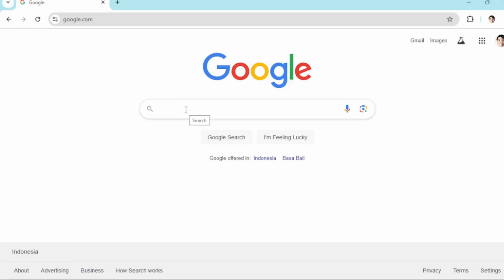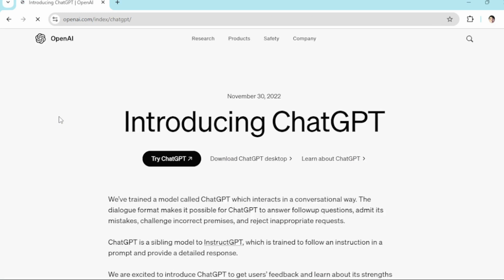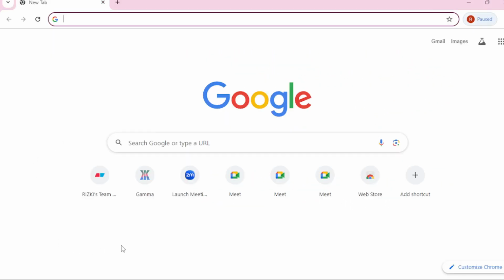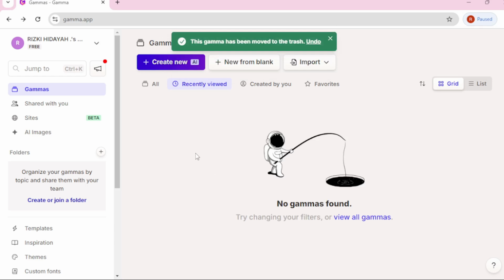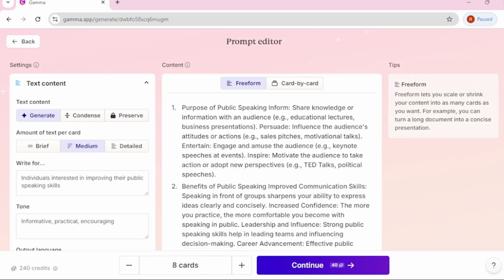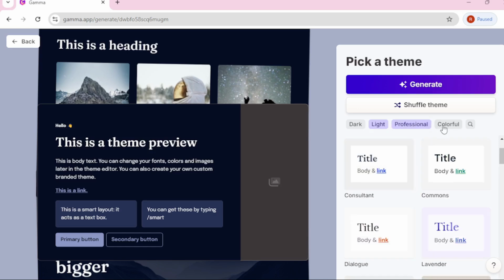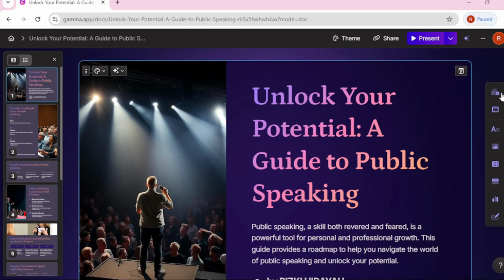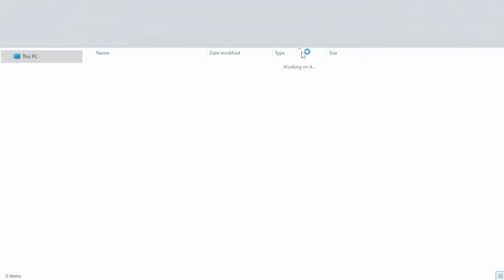How to create a presentation in less than 15 minutes - Rizki Hidayah - 2105181008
How to Create a Presentation in Less Than 15 Minutes! 🚀 | Using AI Tools ChatGPT & Gamma

Need a powerful presentation but short on time? 🎯 In this video, I’m sharing my go-to tips for crafting a professional presentation in under 15 minutes! With the help of advanced AI tools like ChatGPT and Gamma, we’ll create well-structured, visually engaging slides in no time. 🔥

✨ What you'll learn:

How to use ChatGPT for brainstorming and organizing presentation structure
Tips for setting up layouts & slide design with Gamma for a polished finish
Practical steps to quickly build an effective presentation
From concept to final slides—AI makes it quick and easy! Don’t miss this video if you want to boost productivity and create a stunning presentation effortlessly. 🎉